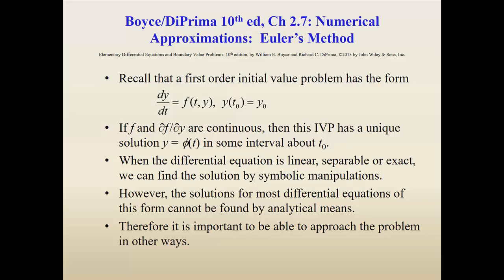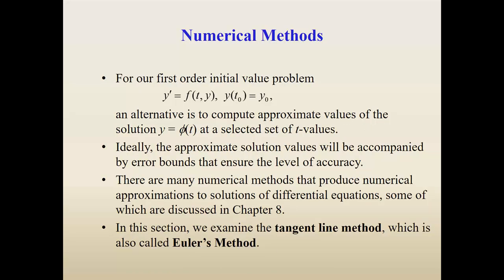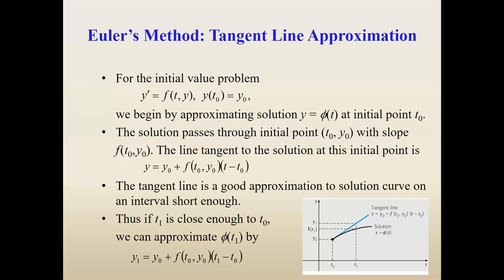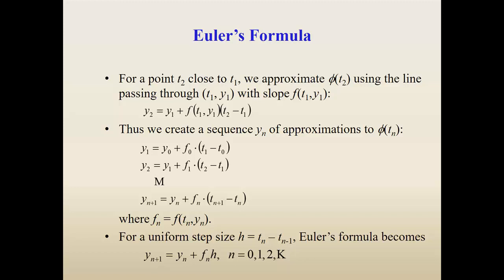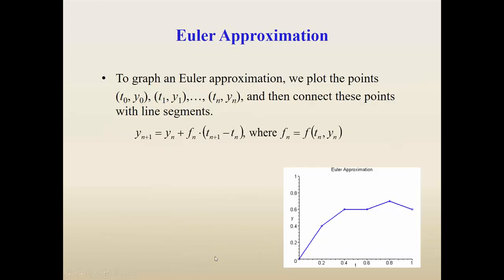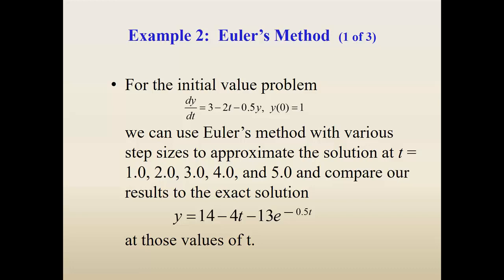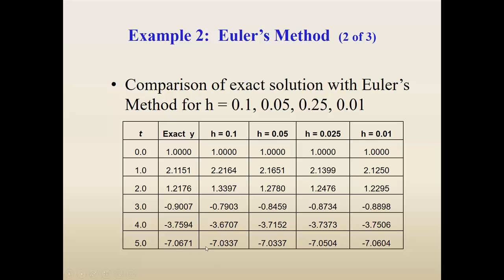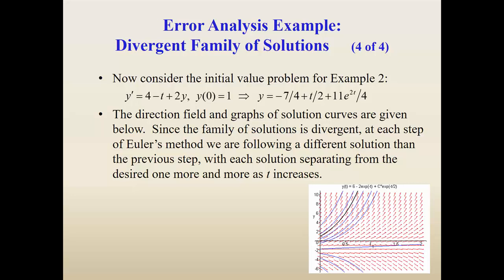MATH 222: Euler's Method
Using tangent lines to numerically approximate solutions of first order differential equations